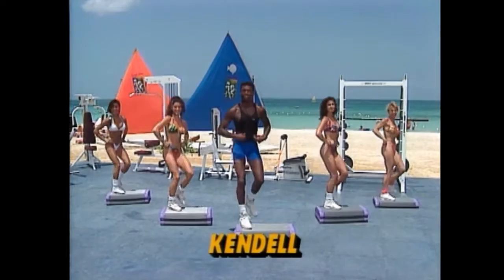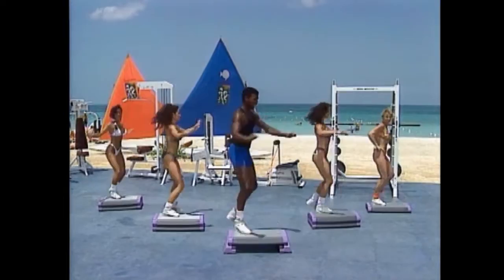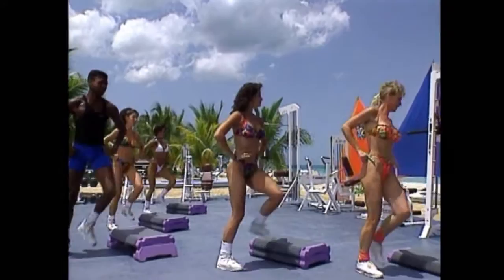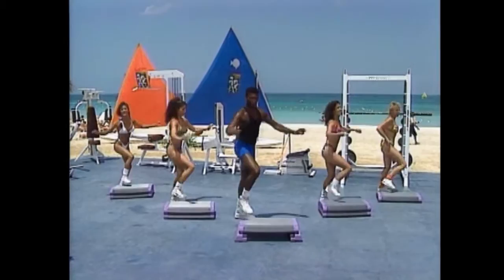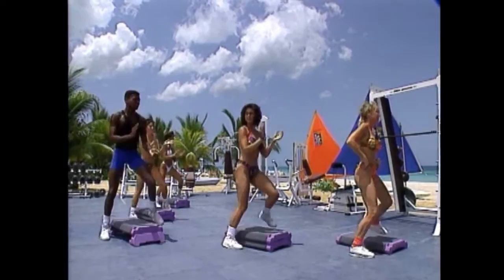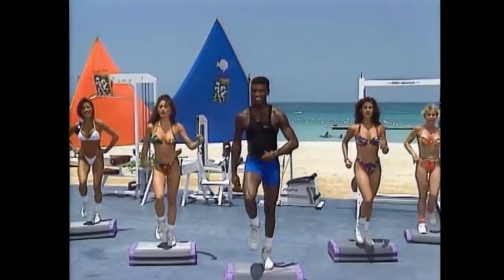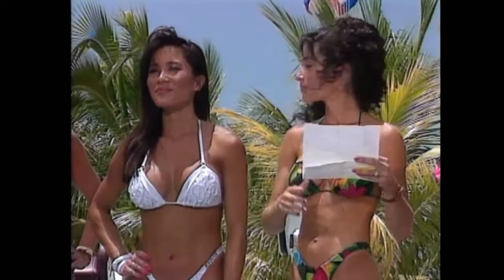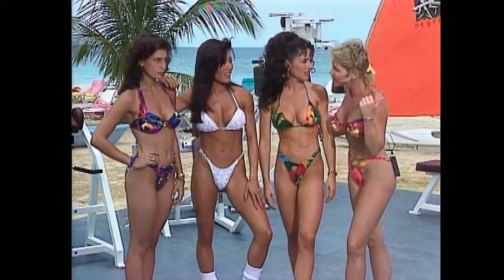Bodyshaping - Kiana, Deprise, Jennifer, Mary Jean (Bikini Workout)